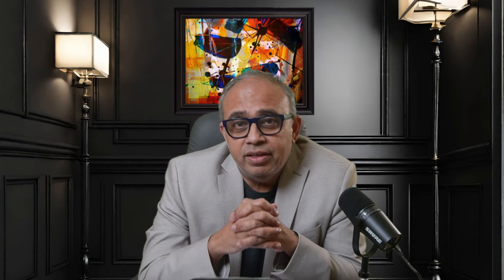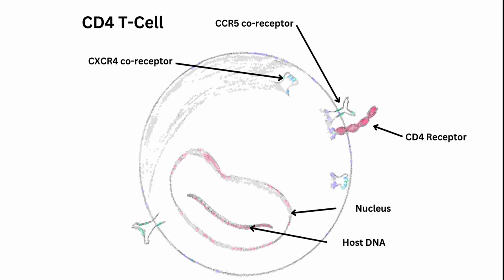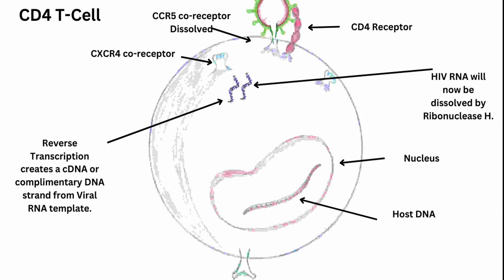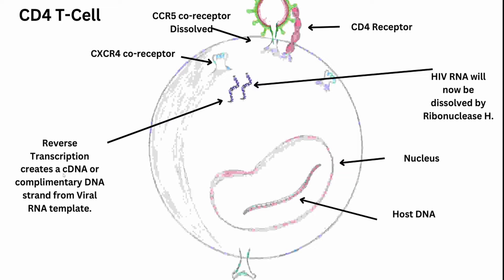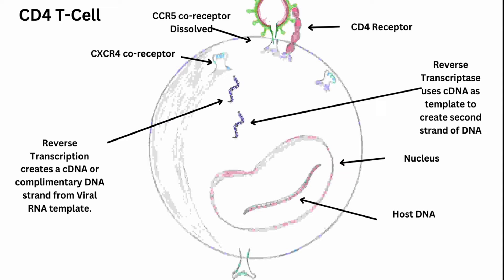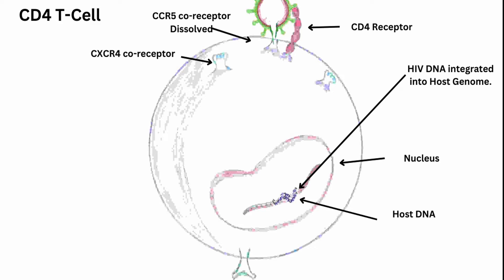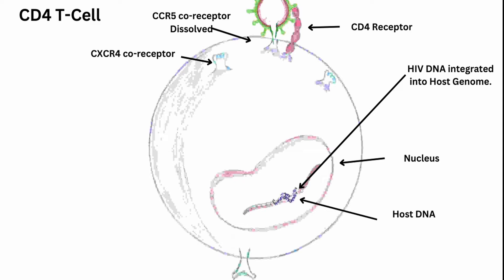HIV: CD4 T-Cell, modes of HIV infection & how ART interventions work.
In this video, I bring you a conceptual overview of the CD4 T-Cell and the journey of the HIV RNA from the HIV capsid to the Human genome as an embedded HIV DNA.

In this channel we bring you verified HIV cure latest news. Our HIV news 2023 coverage included interviews with Jeff Galvin and Jeff Boyle of American Gene Technology and Addimmune.  We also cover Excision Bio and their EBT-101 . Apart from HIV global coverage, we address HIV in India as well as HIV in Indonesia where we have a growing viewership. We will continue coverage of HIV news 2024 and expect to deliver EBT 101 data updates and more Interviews as you await HIC cure.